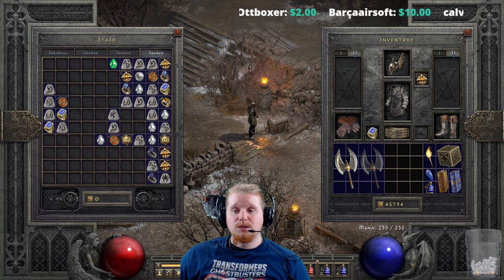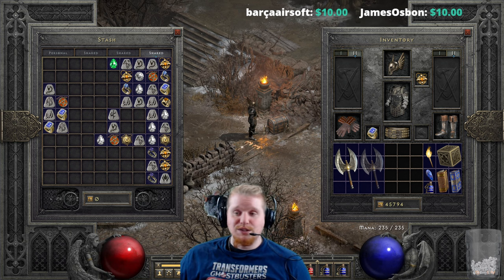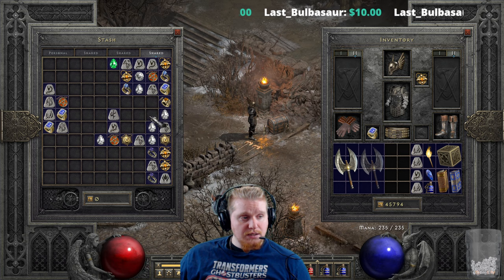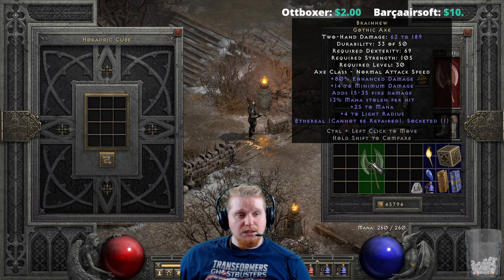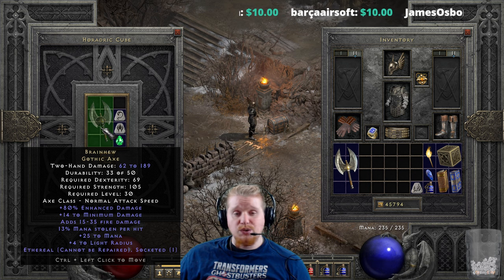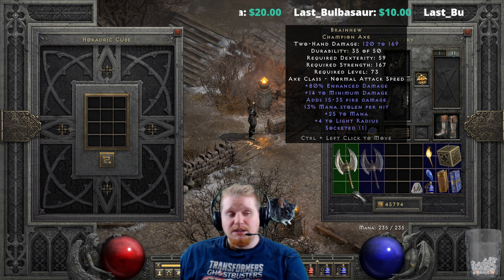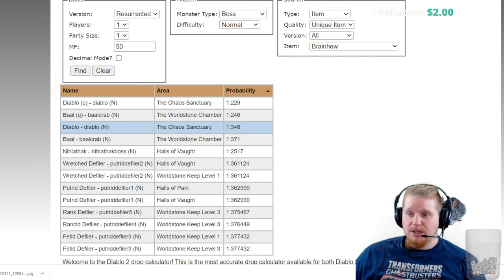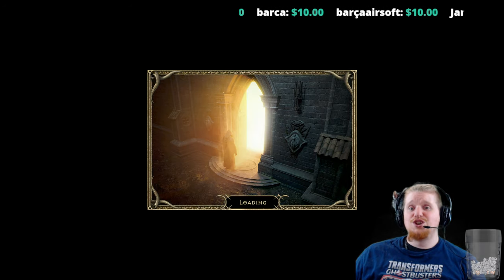D2R Unique Items - Brainhew (Great Axe)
Hello Guys and Gals Today I am going to go over the Unique Item Brainhew (Great Axe)

+14 To Minimum Damage
Adds 15-35 Fire Damage
10-13% Mana Stolen Per Hit